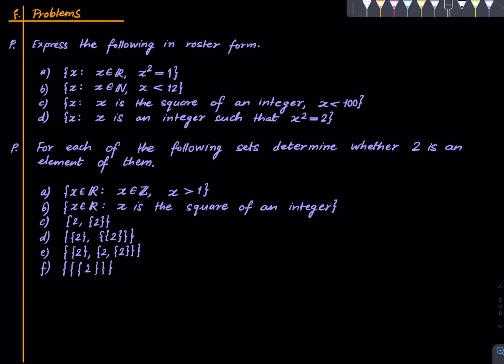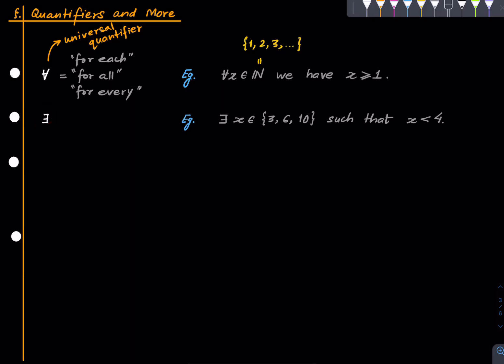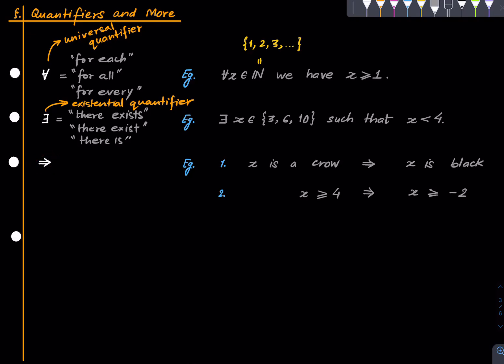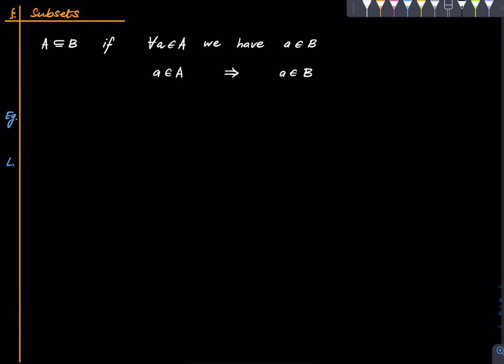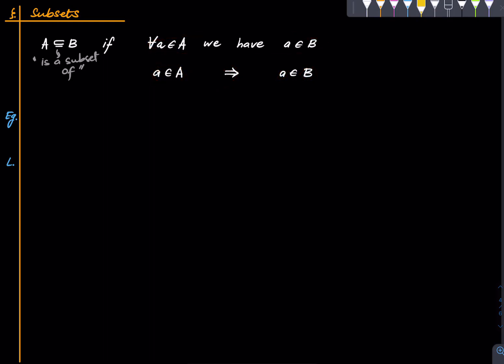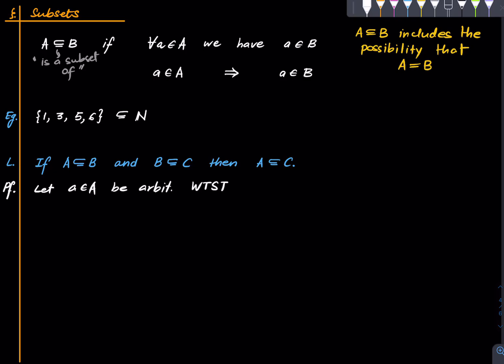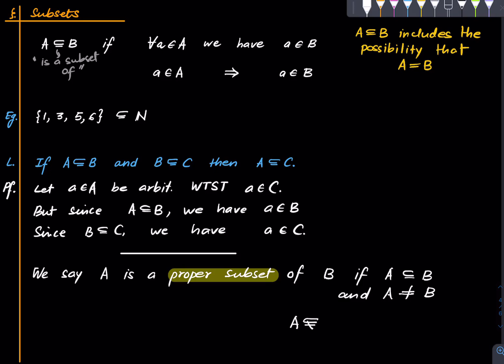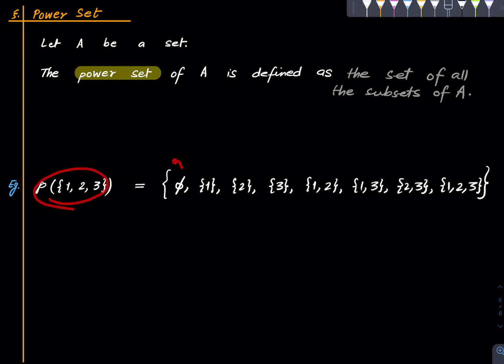Sets Primer Lecture 2 Quantifiers and More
We discuss some more standard notions like the existential and universal quantifiers, subsets, and power set.

00:00 Recap
01:06 Problems
01:42 Quantifiers and More
06:53 Subsets
11:19 Power Set

Namrata Khetan
Hersh